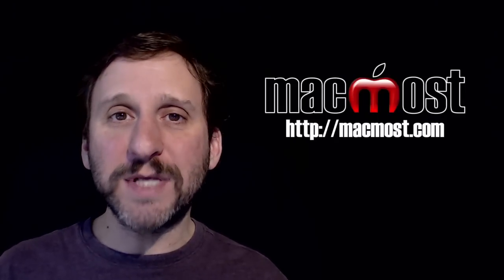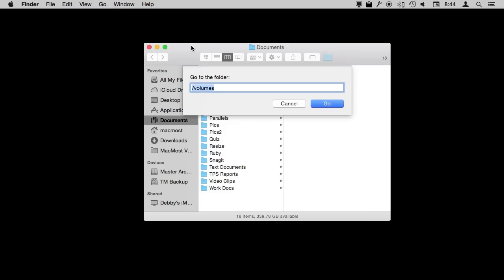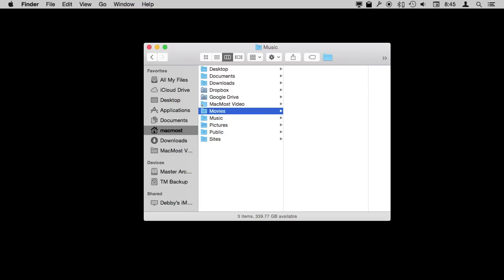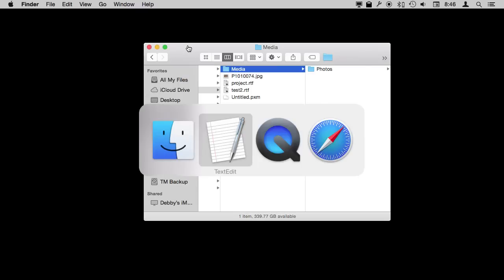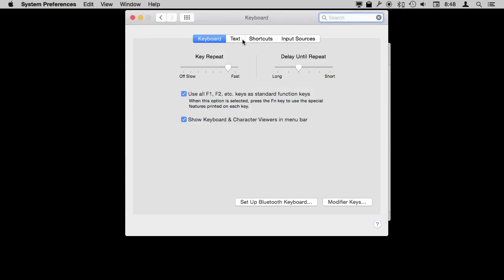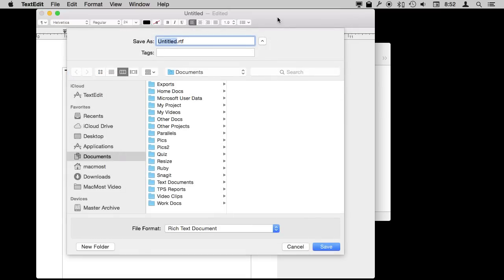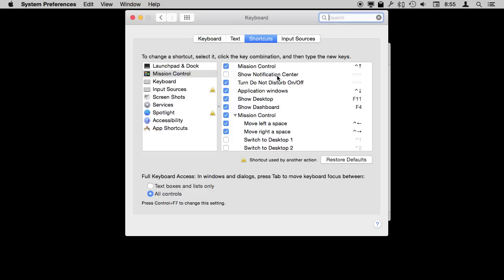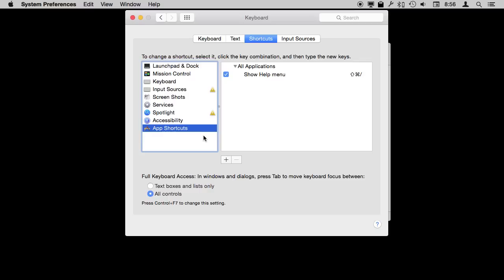Tips For Controlling Your Mac With Your Keyboard (#1064)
You can almost completely control your Mac using just your keyboard. Many keyboard shortcuts offer you a way to access functions without using a mouse or trackpad. You can even access the menu bar and buttons in dialog boxes with the keyboard. You can jump right to folders in the Finder by typing the folder's path. You can also create your own keyboard shortcuts.